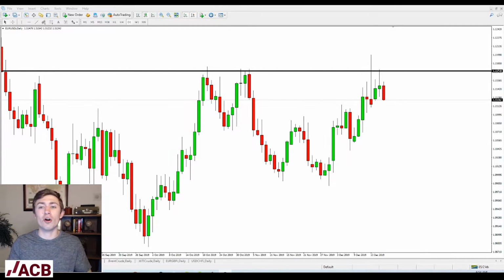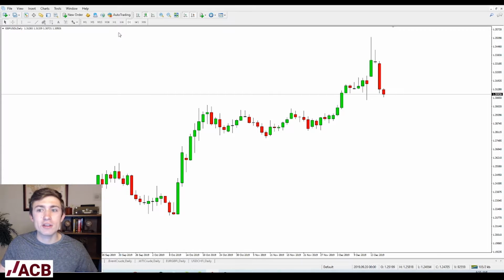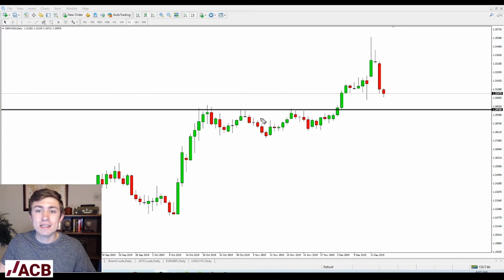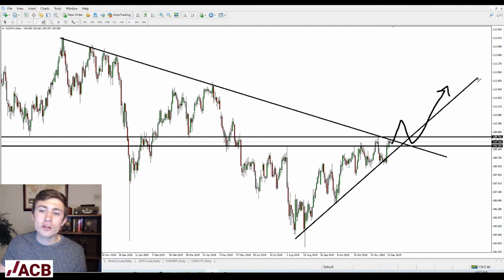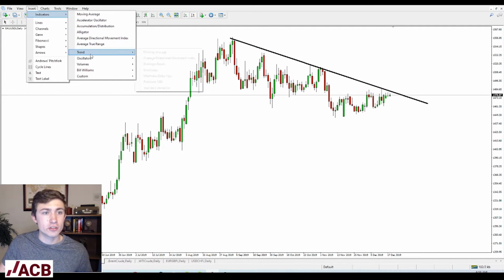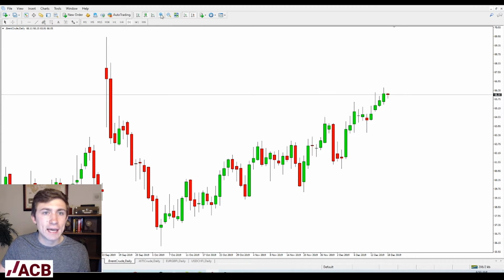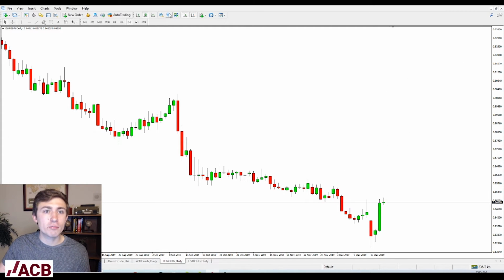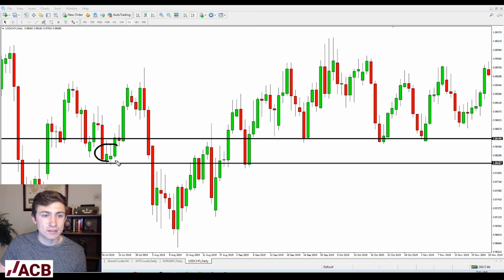Wednesday markets update. ACB ANALYTICS — 18.12.2019